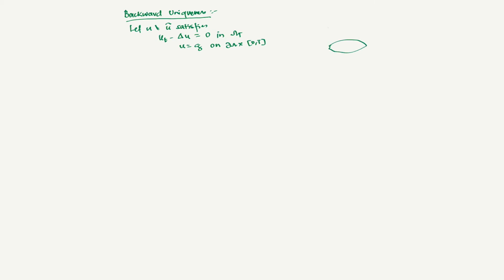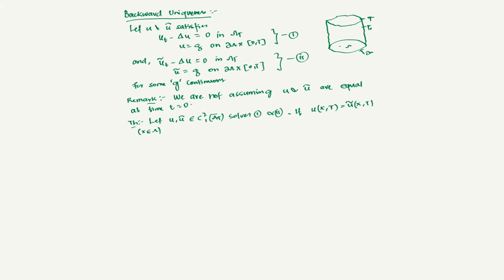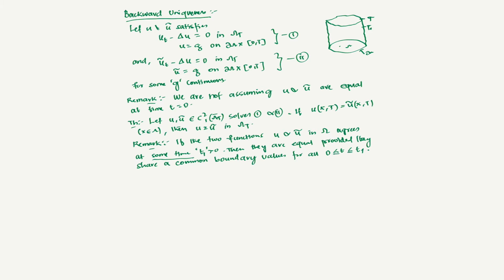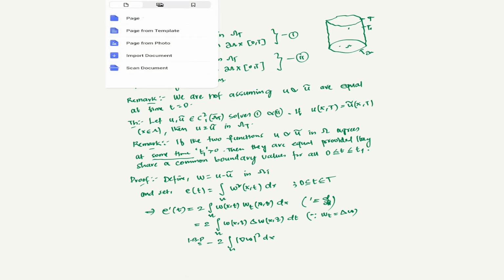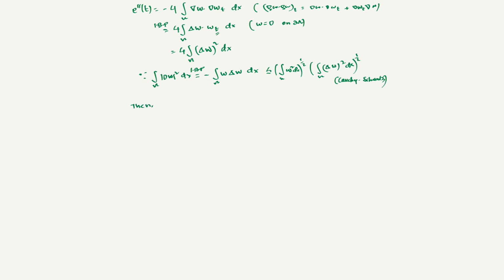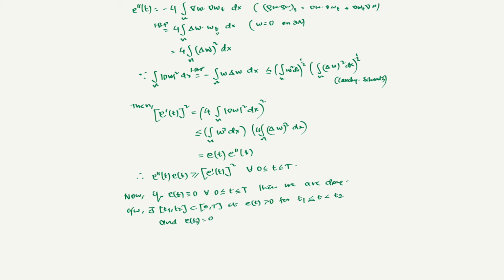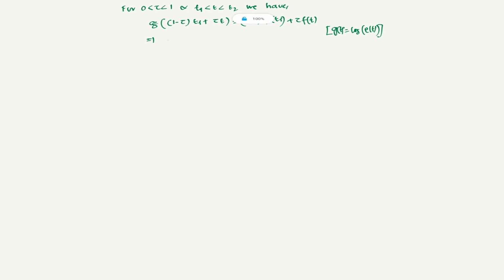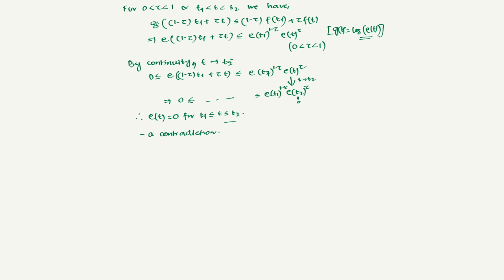noc21 - ma33 - lec18